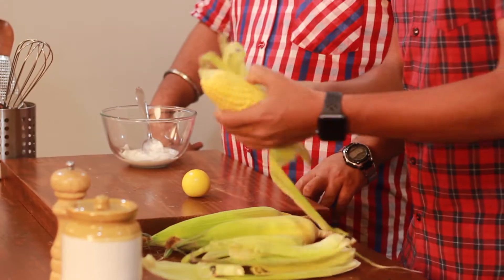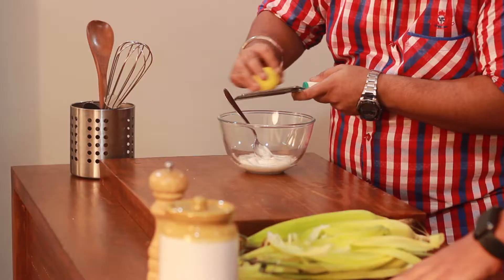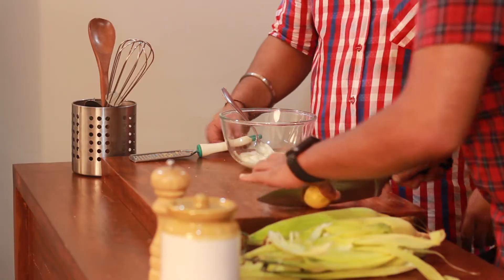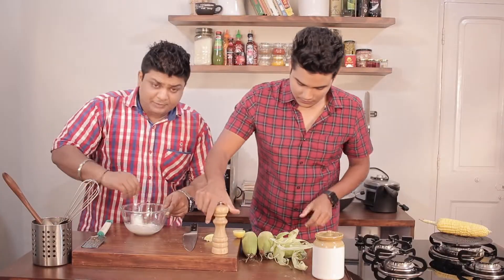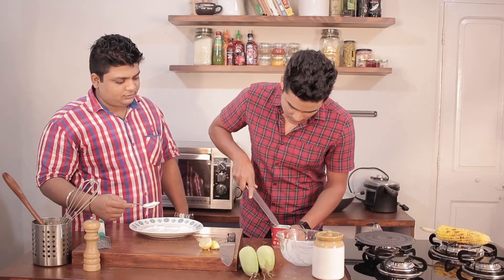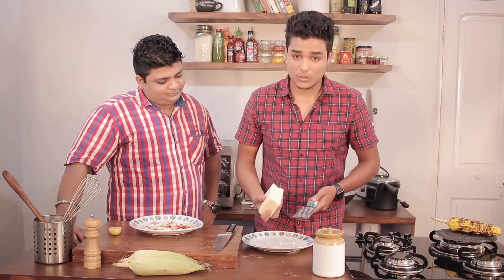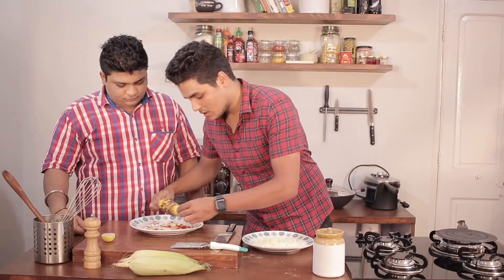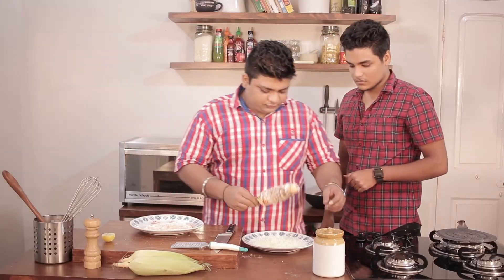Mexican Corn On The Cob | Chai Partner | Monsoon Specials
Creamy, Spicy and Tangy Mexican Corn on the cob could be your favourite weekend Chai Snack
Follow me in my new series of Monsoon Specials where I show you how to make amazing Chai partners from Namkeens, Bhajiyas and Vadas to even Dessert.